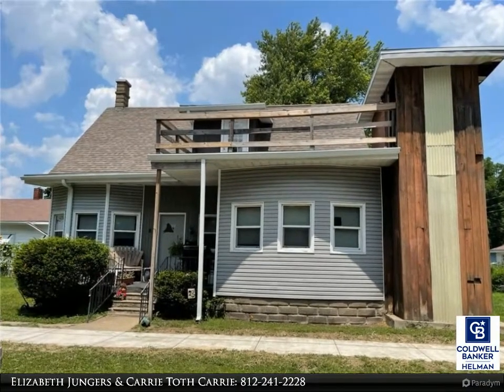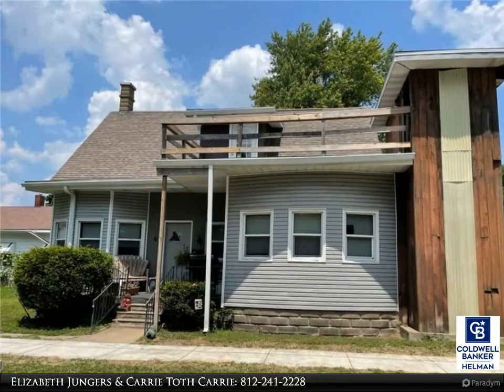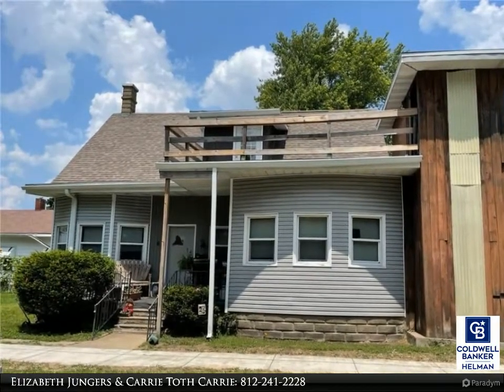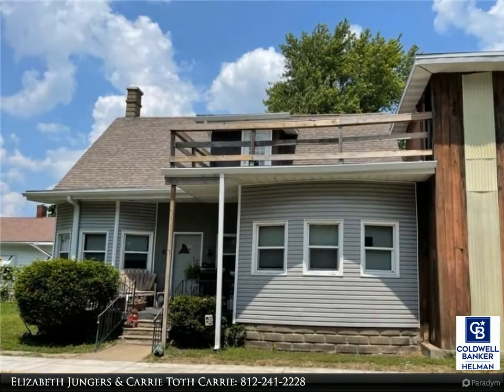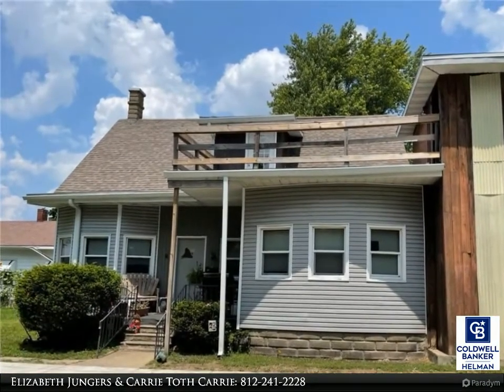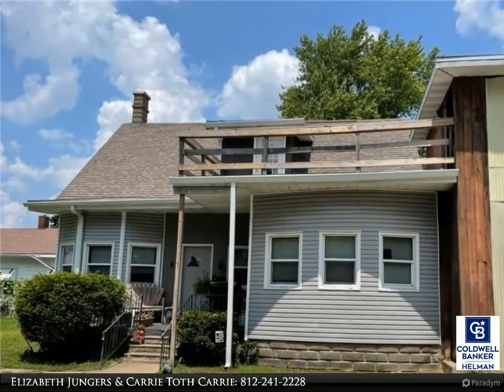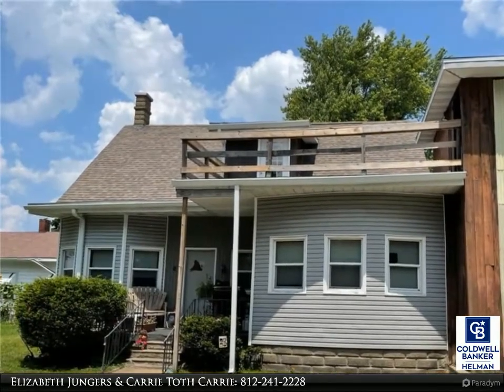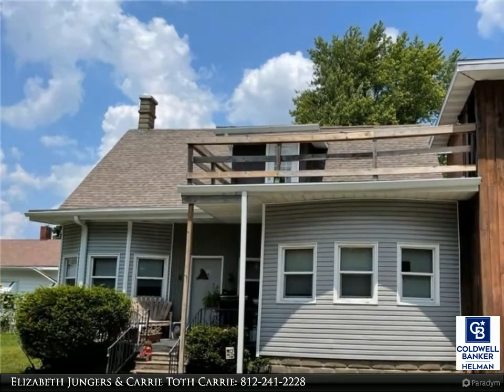810 4th Avenue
Looking for a new investment property? Check out this duplex. Lower unit is currently occupied and has 2 bedrooms, living room, dining room, kitchen & washer, dryer hook up. Lower unit also has access to the basement. Upper apartment is a very cute studio apartment. Separate bedroom and living room area. Kitchen has bar seating. Large corner lot and off-street parking.

Elizabeth Jungers & Carrie Toth
Coldwell Banker Helman